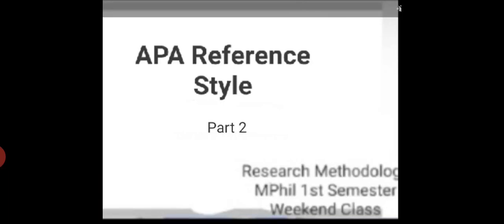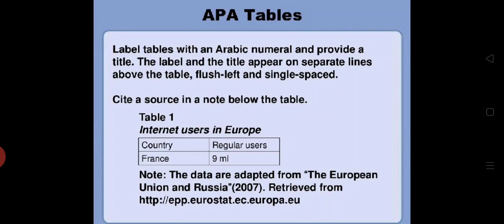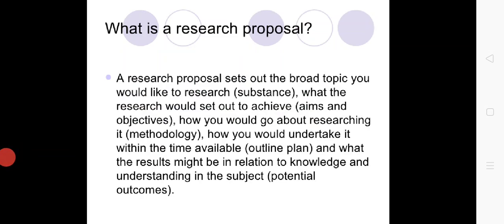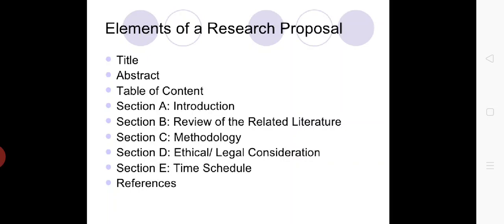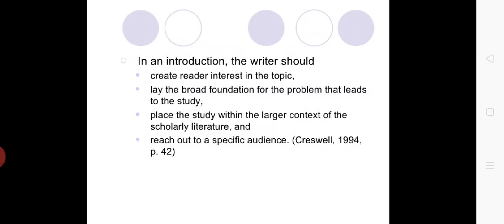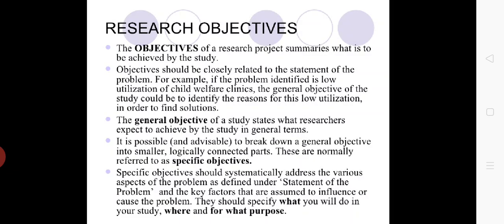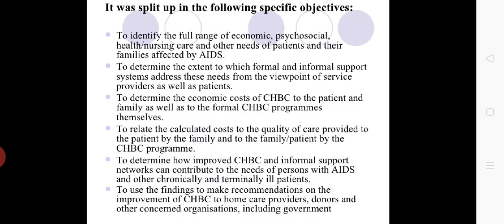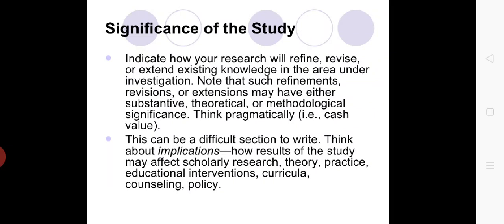13 July 2020